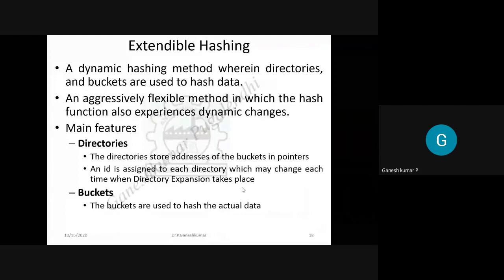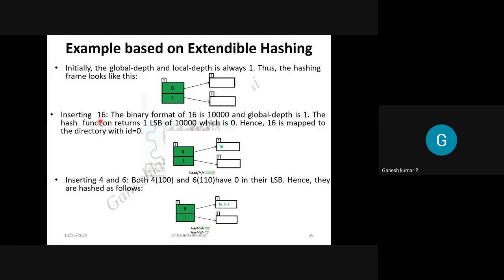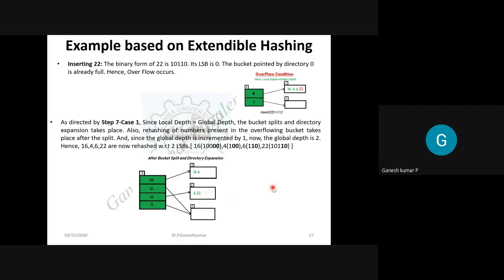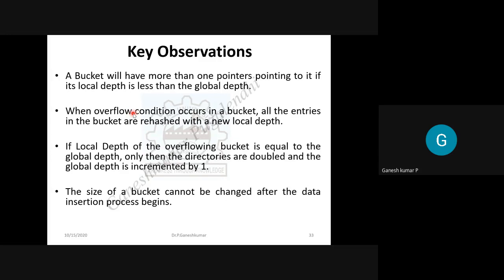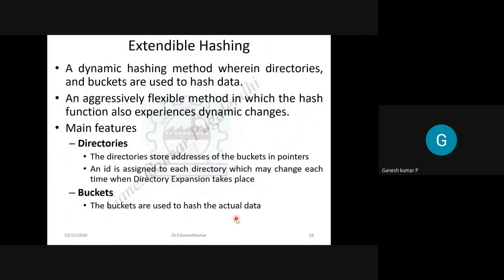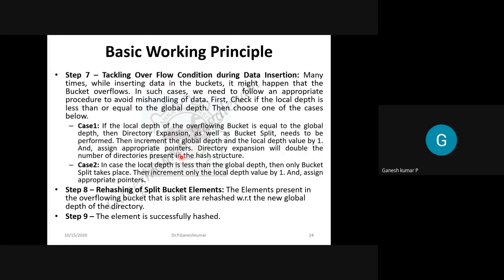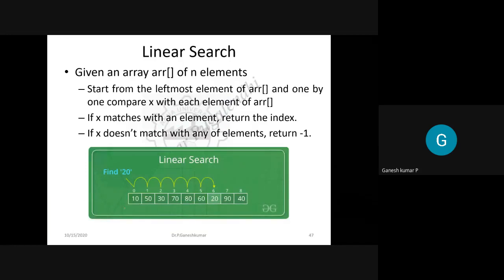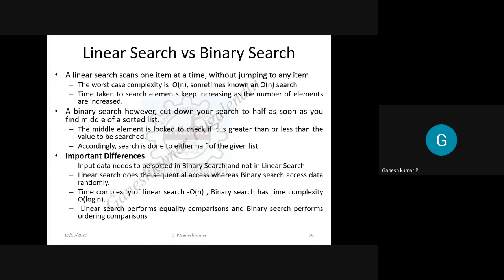Extendible Hashing-Searching-Linear Search-Binary Search